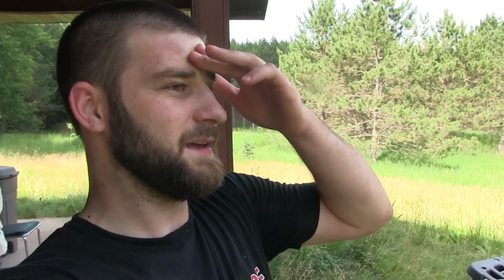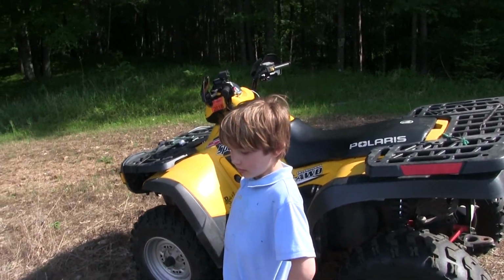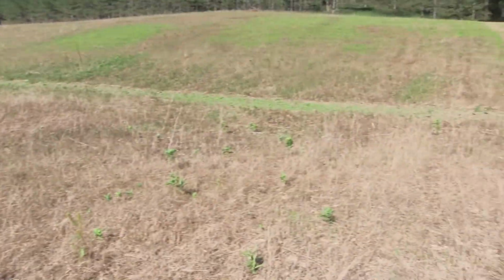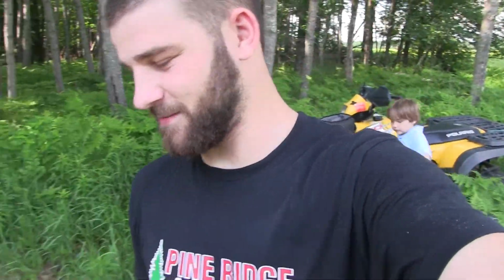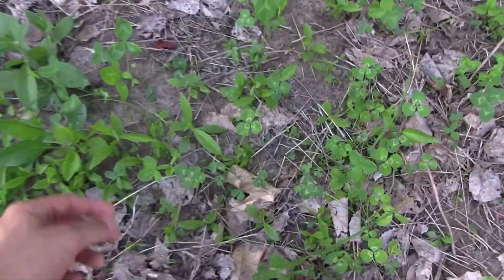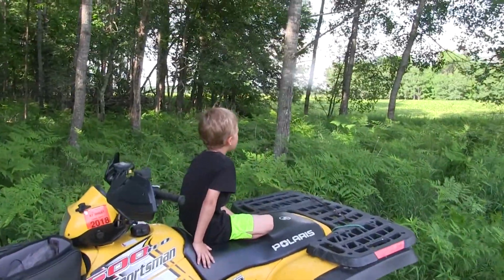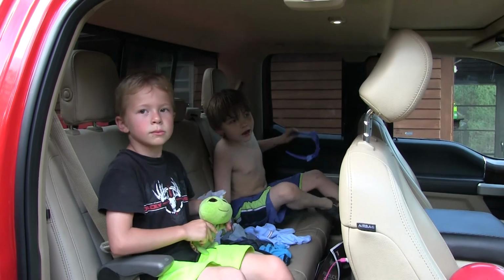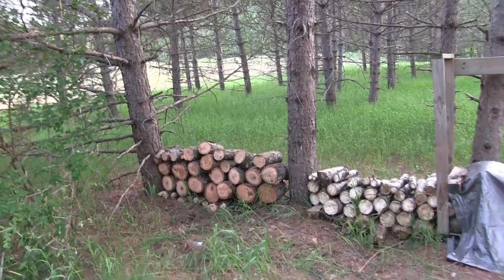A Cabin Day With The Family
We head to the cabin again to do some chores and have some fun on the four wheeler. It was a great time getting my son, and my friend Landon in the great outdoors and teaching them the importance of this lifestyle!